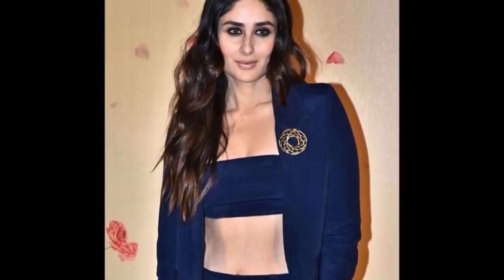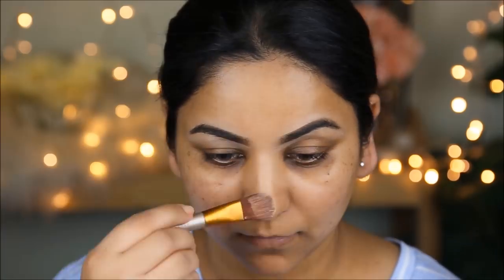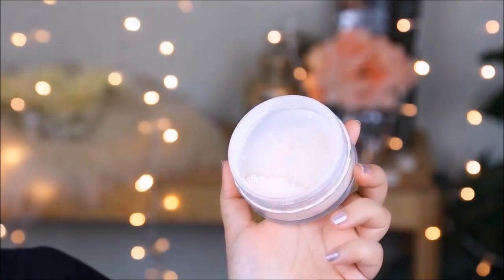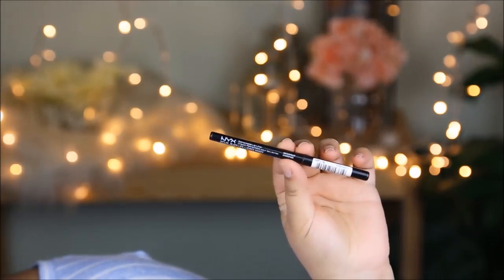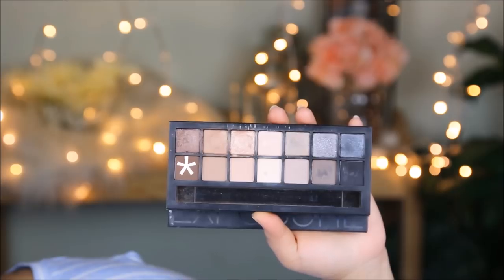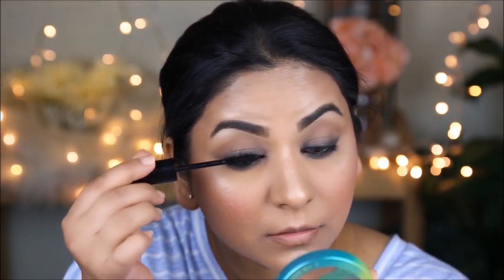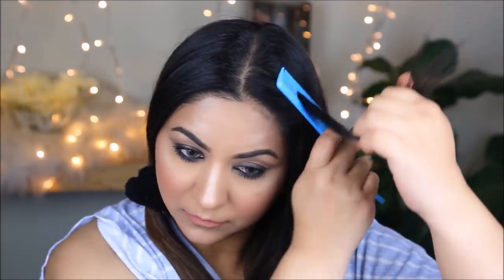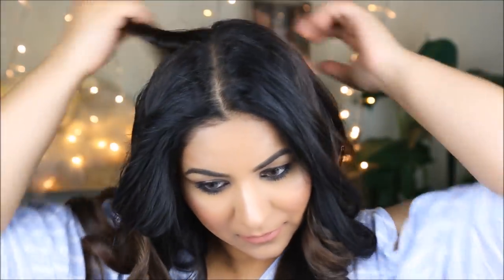Kareena Kapoor complete Makeup and Hairstyle | Veere Di Wedding trailer launch